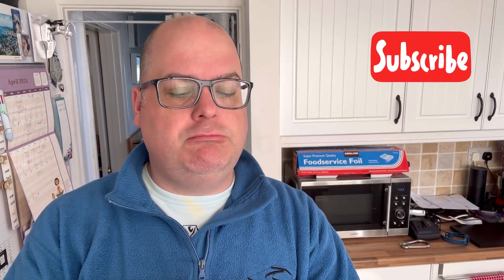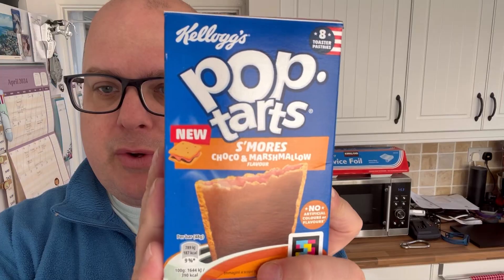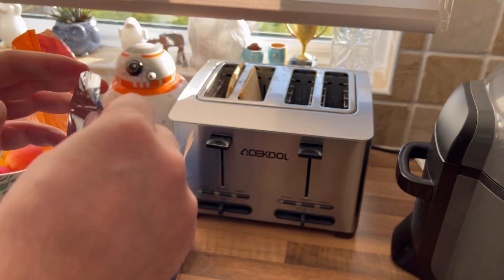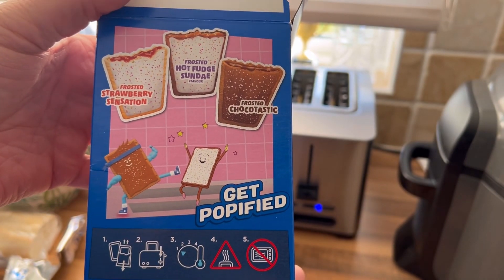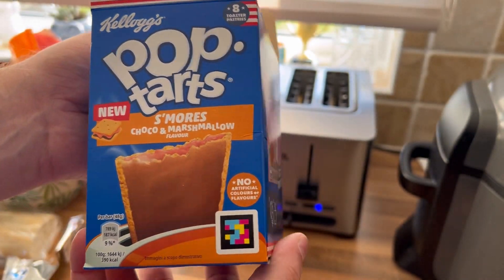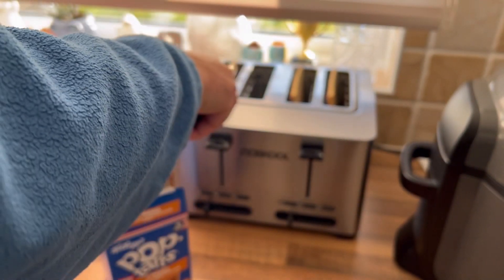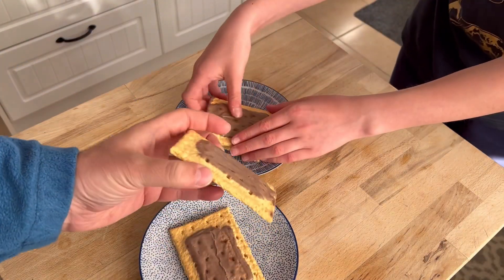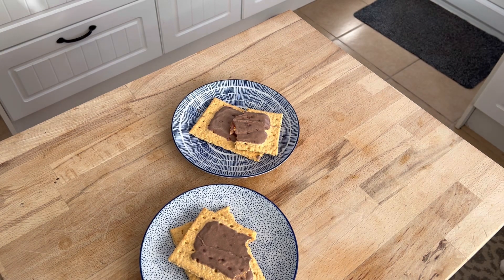Pop Tarts S’mores Choco and Marshmallow